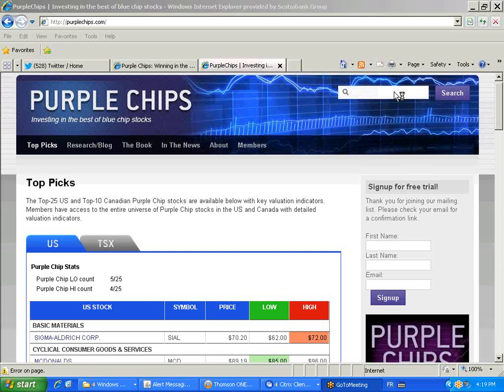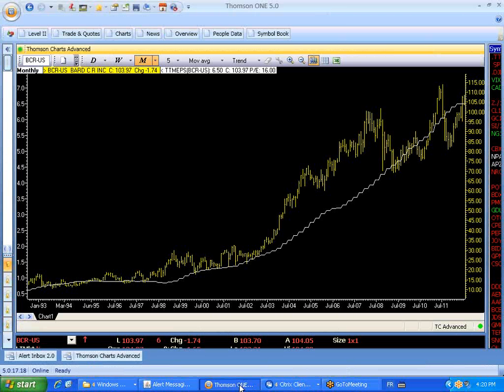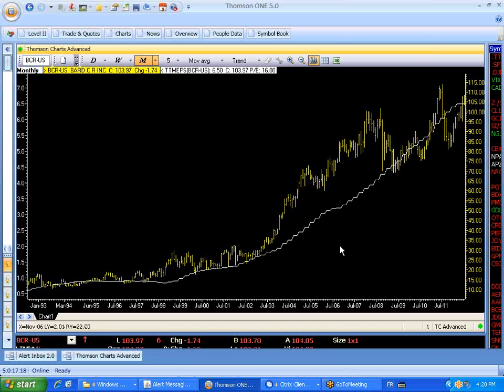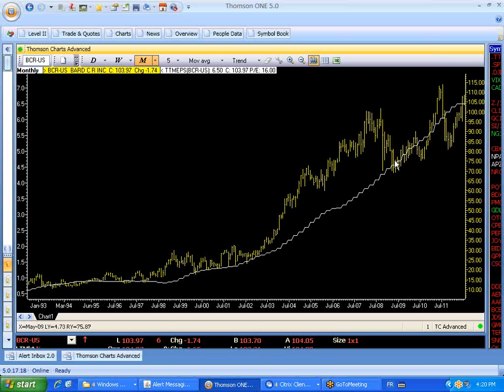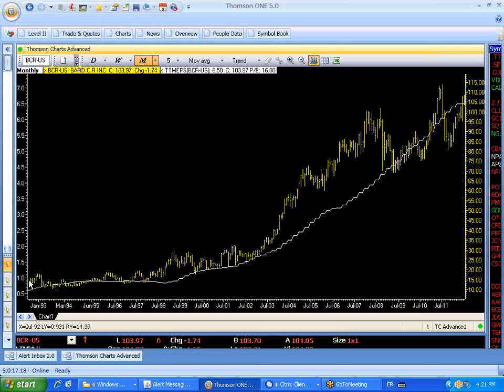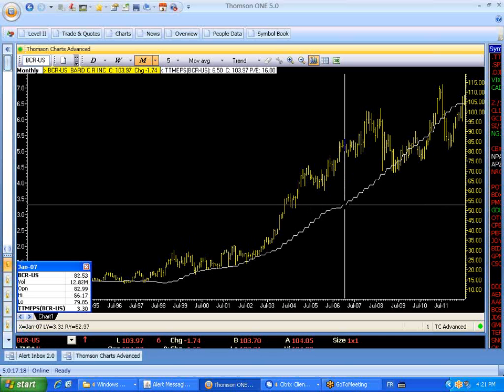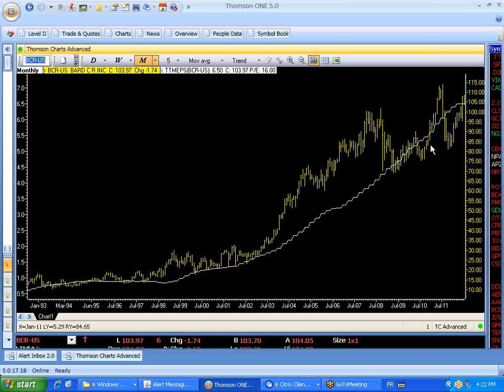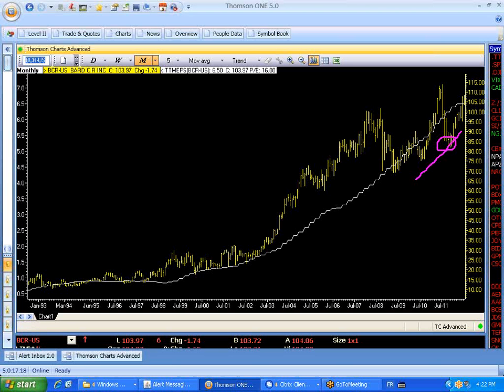Purple Chips - TUTORIAL - READING THE EPS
- Purple Chips Author John Schwinghamer reviews straightforward method to improving stock market returns by reviewing EPS